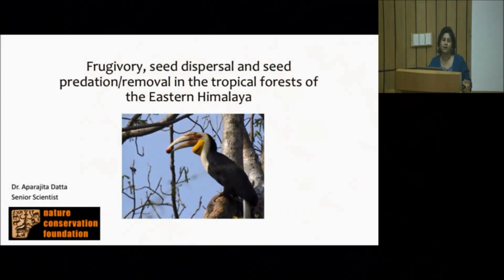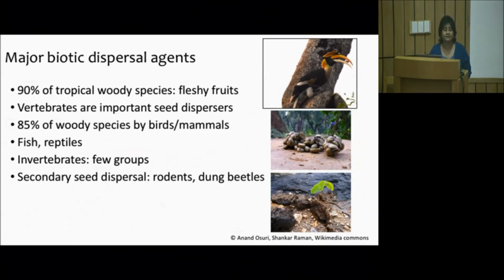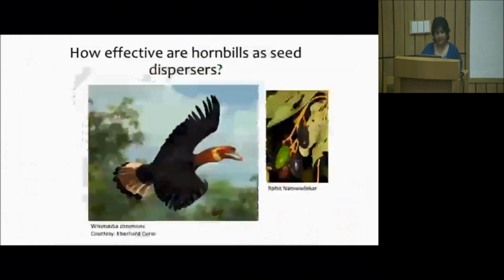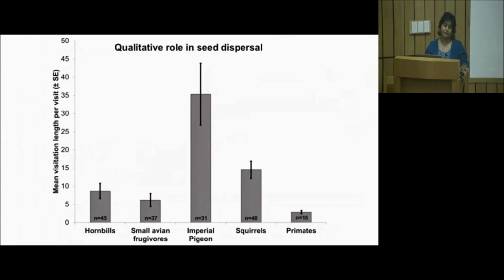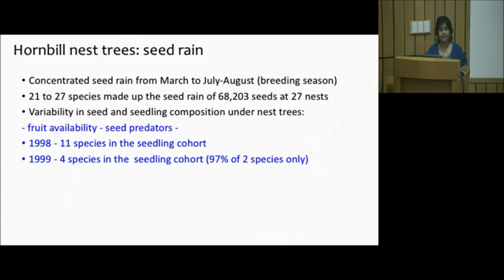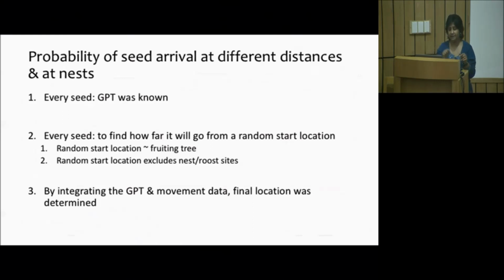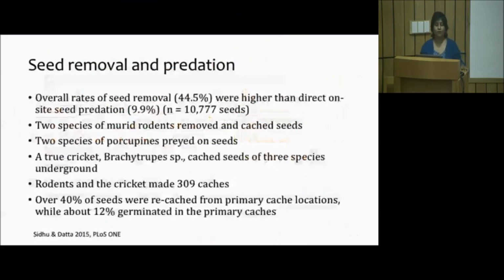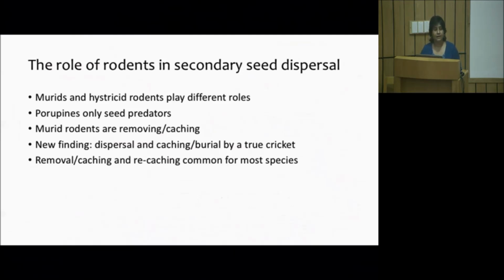Dr. Aparajita Dutta for Chemical Ecology lecture series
Talk on "Frugivory, seed dispersal and seed predation/removal in the tropical forests of the Eastern Himalaya" by Dr. Aparajita Dutta recorded for the Chemical Ecology lecture series for NER